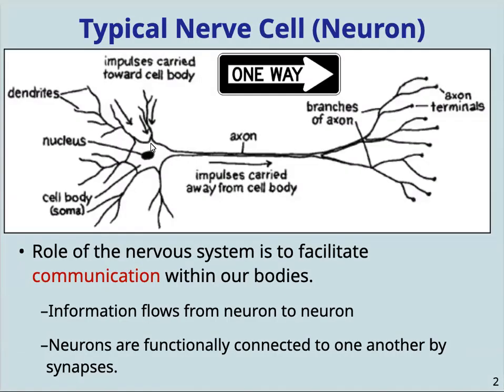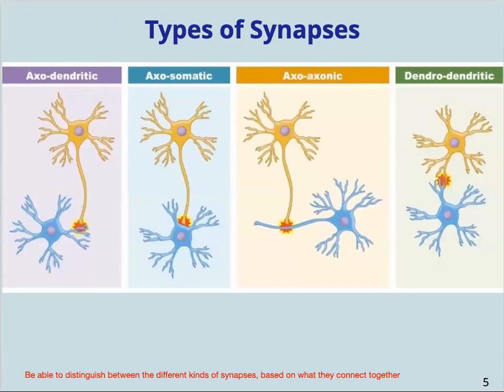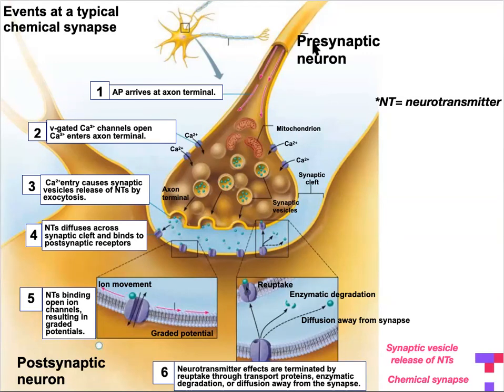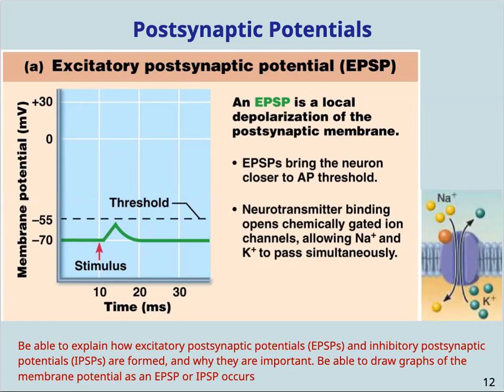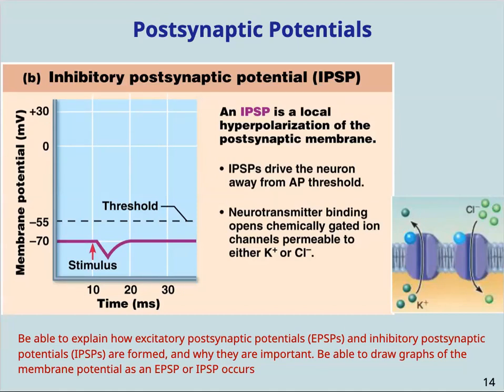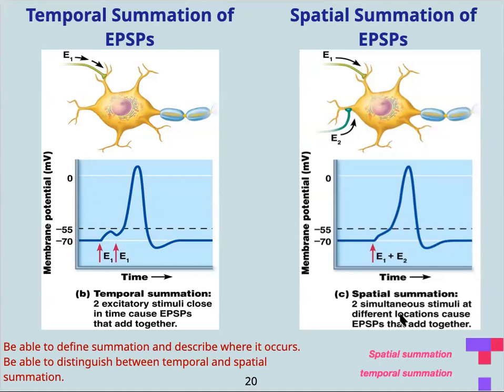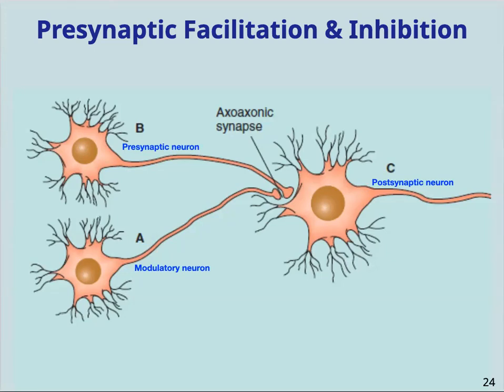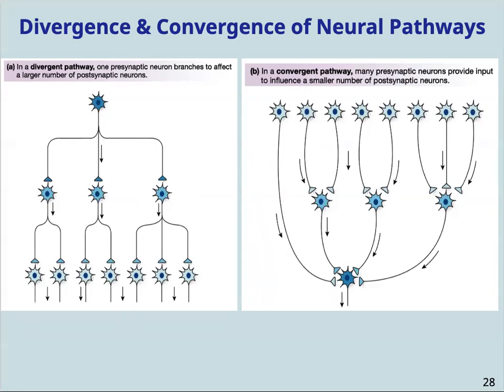Ch.8 Nervous System: Synapses